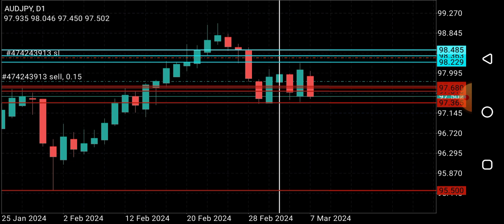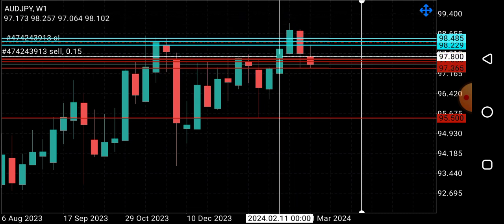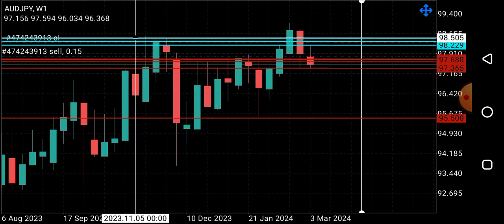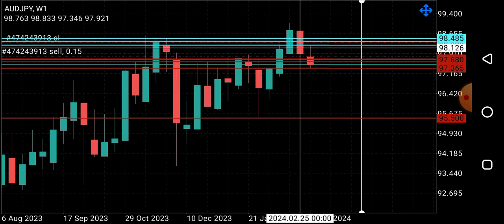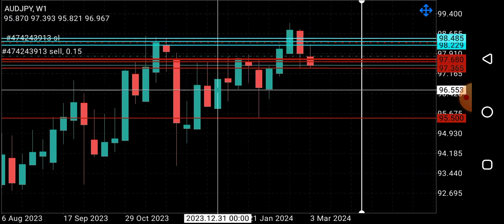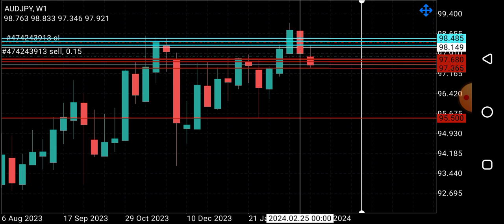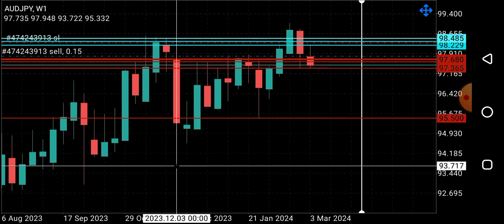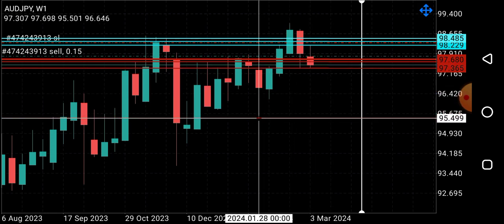The advantage of Understanding the concept of liquidity.